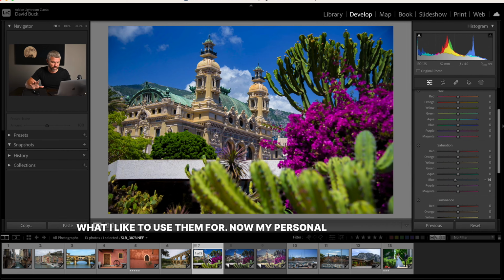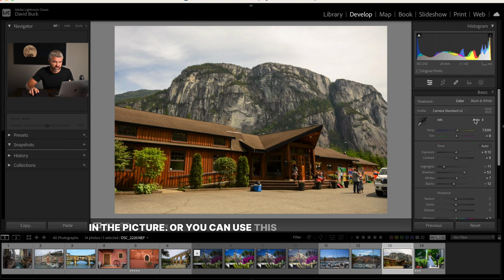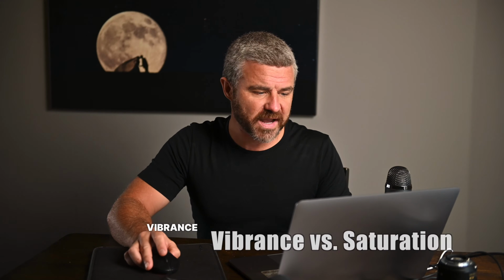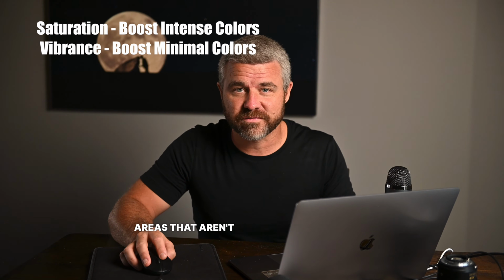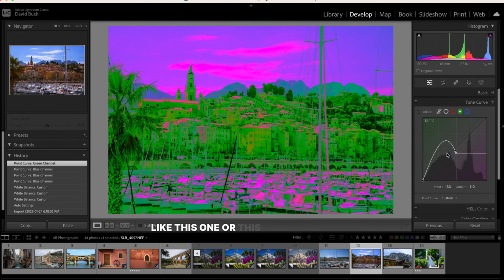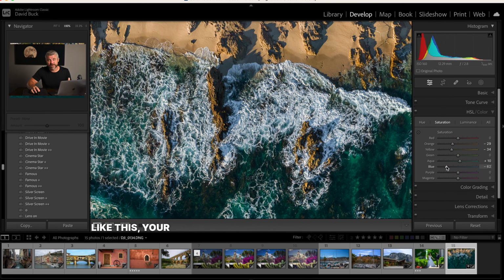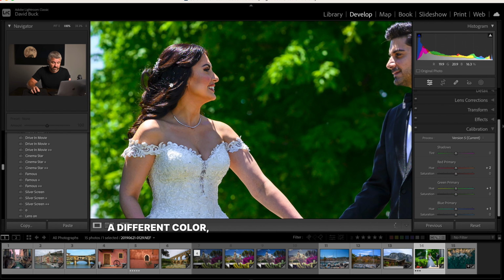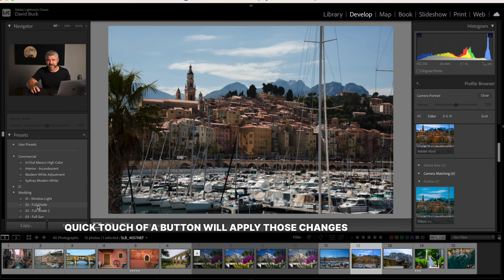The COMPLETE Guide to Editing Color in Lightroom Classic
Learn how to edit your photos in color in Lightroom Classic with this COMPLETE guide! In this video I'll go over all the tools you can use to work with color in Lightroom, including white balance, vibrance, saturation, hue, luminance, HSL, color grading, camera calibration, tone curve color channels, and camera profiles. Everything you need to understand how to edit all the colors in your pictures.

This video covers the tools you have at your disposal including a section on Saturation vs. Vibrance, another on how to use the color channels in the tone curve to give your image a particular toned look and an introduction to camera profiles.